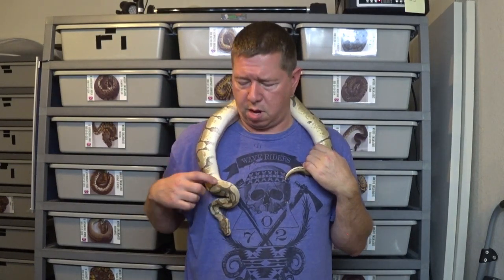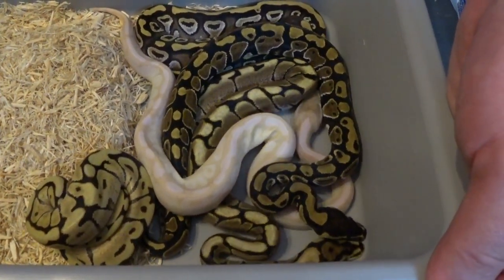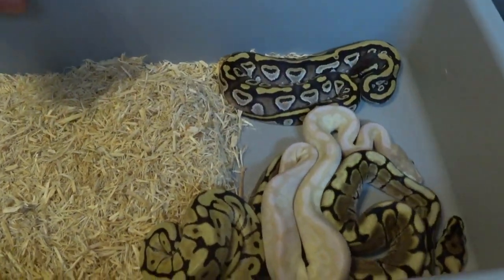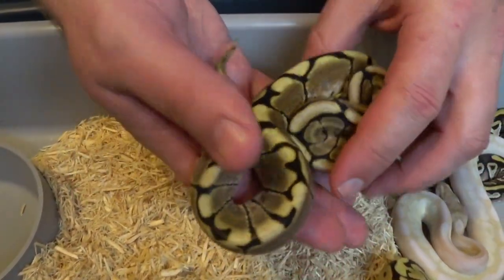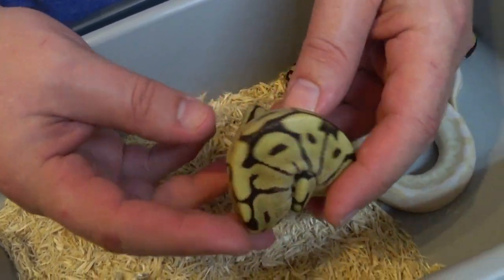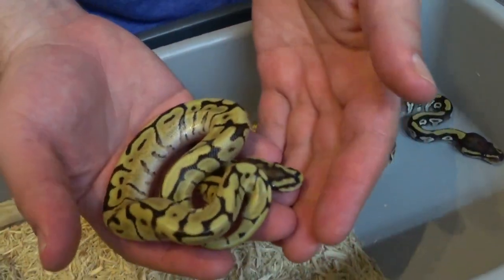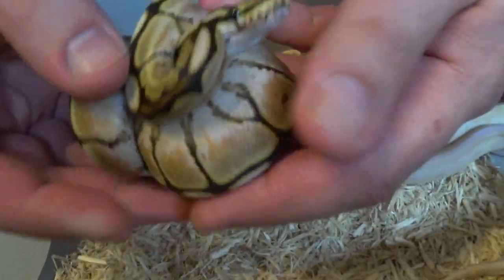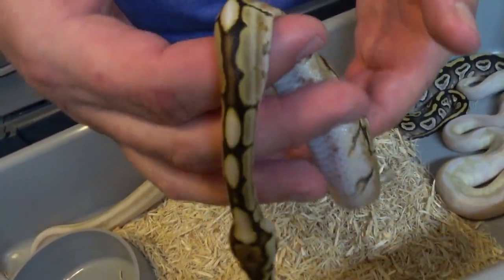Crystal Spider Clutch!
We are Serpentine Dream, and this is our 5th clutch of 2017.  These babies came from pairing a Mojave Spider male with a Special female Ball Python.

2017 Ball Python Post Shed CL5